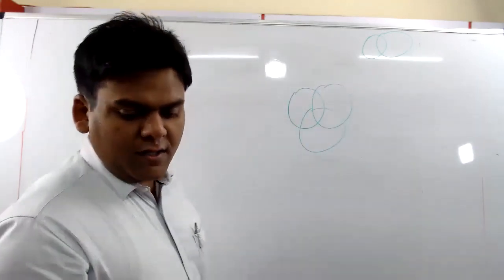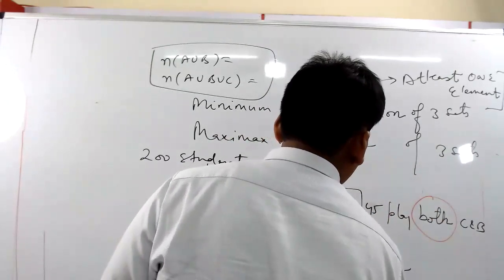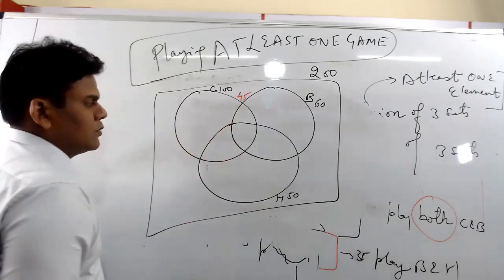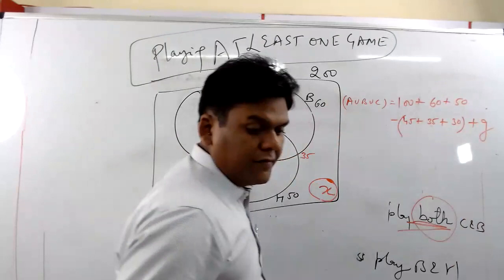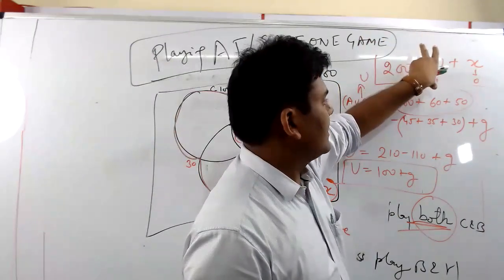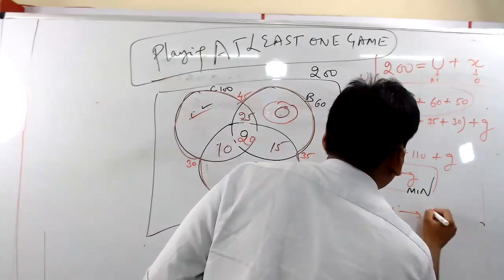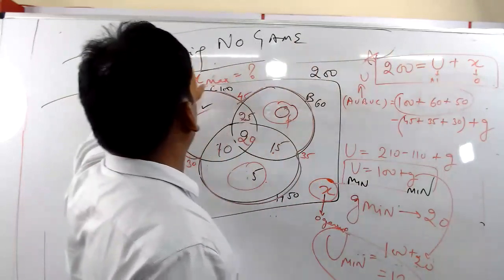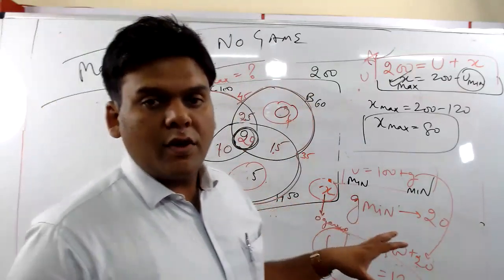Shortcut to Find Minimum Value of SETS & Venn Diagrams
Shortcut & Tricks to Find Minimum Value of SETS & Venn Diagrams. Best algorithm of sets of Quantitative Aptitude